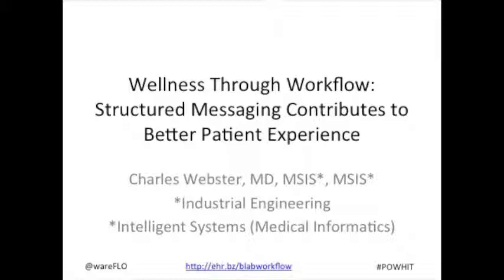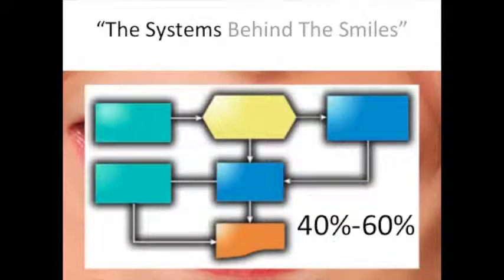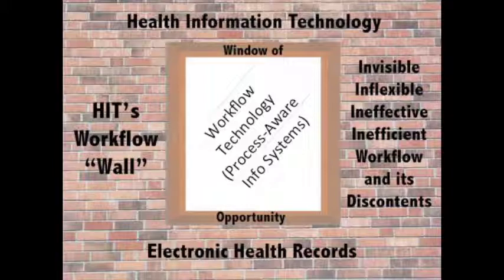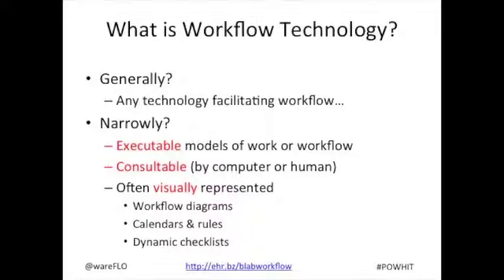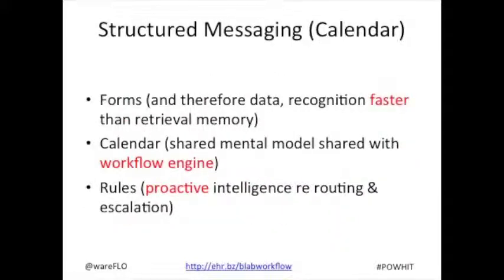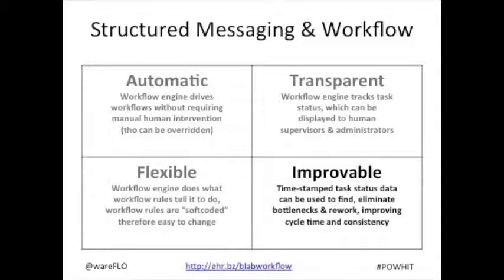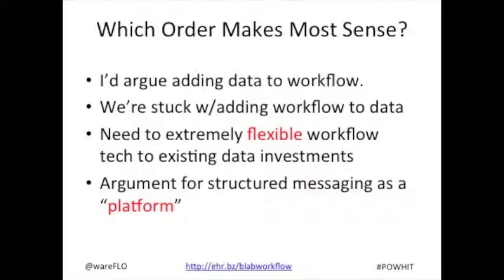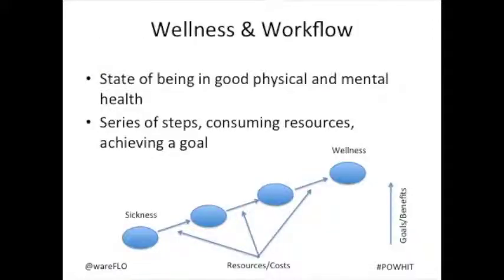Patient Experience Healthcare Workflow